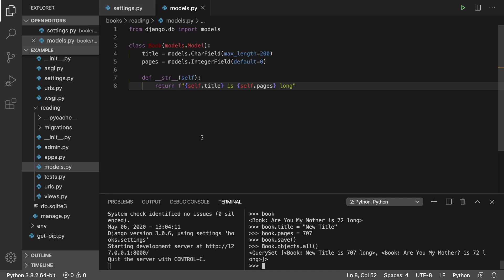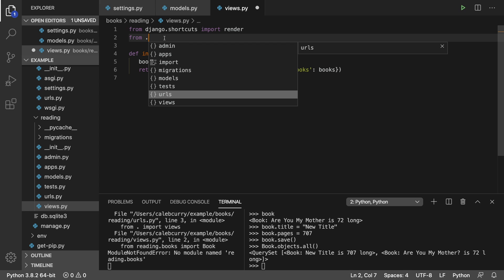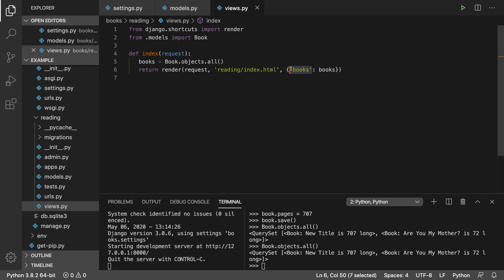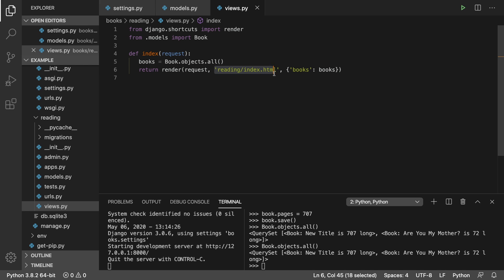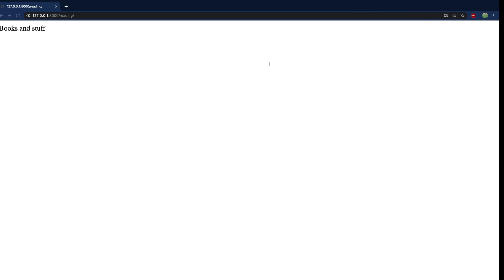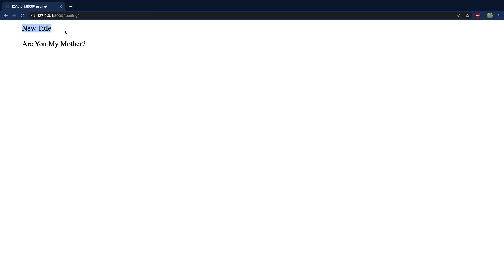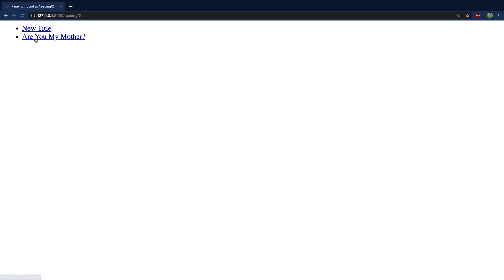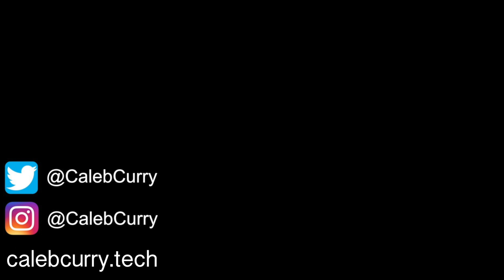Python Programming 98 - Displaying Database Data in HTML - Django